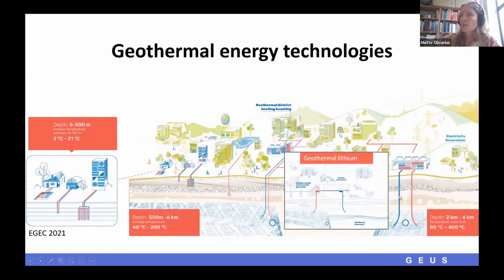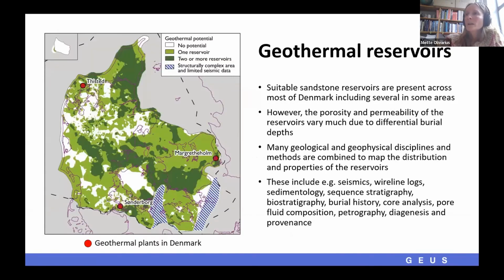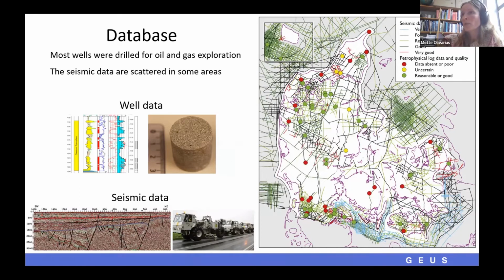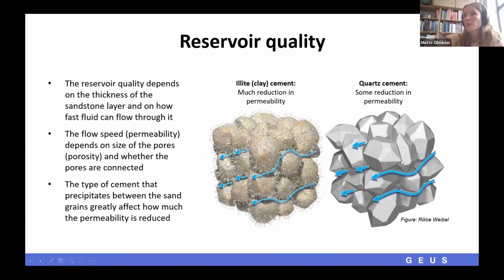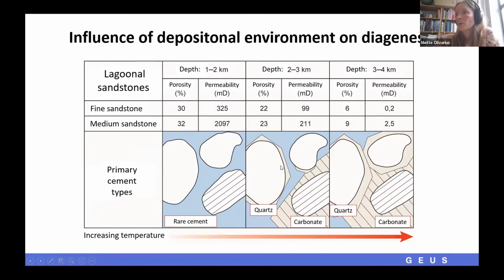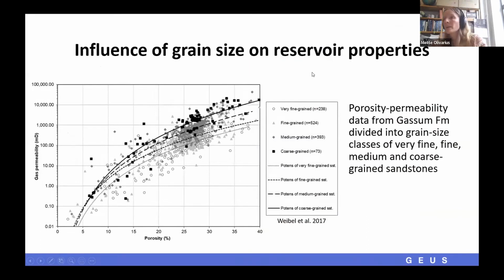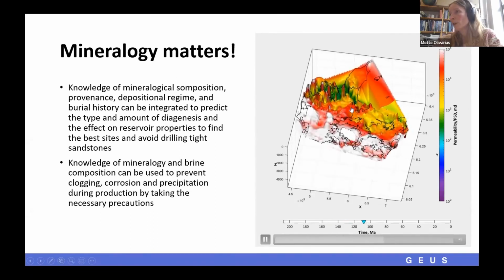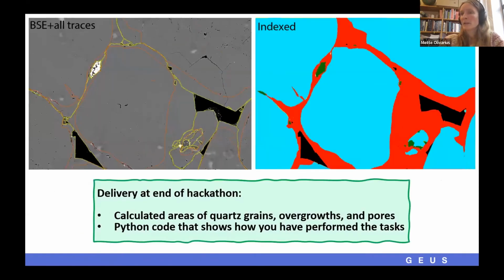Geothermal Bootcamp #26 - Introduction to Geothermal Sandstone Reservoirs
The GEODE consortium is a catalyst for geothermal innovation that brings together subject-matter experts from the oil and gas (O&G) and geothermal industries to leverage best practices and knowledge from O&G to help expand the use of geothermal technology. As part of that mission, GEODE is sharing 30 educational videos produced by the Society of Petroleum Engineers (SPE) that explore challenges faced by the geothermal sector.

This video features Mette Olivarius, senior scientist with the Geological Survey of Denmark and Greenland (GEUS), explaining how mineralogy helps quantify sandstone geothermal reservoirs.